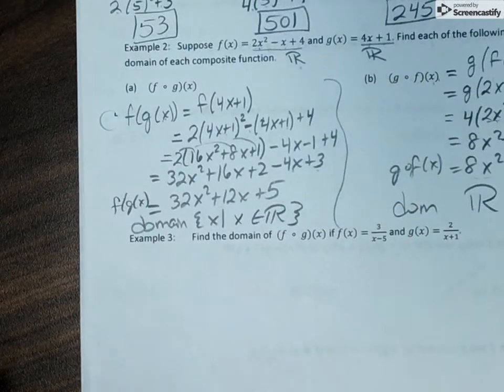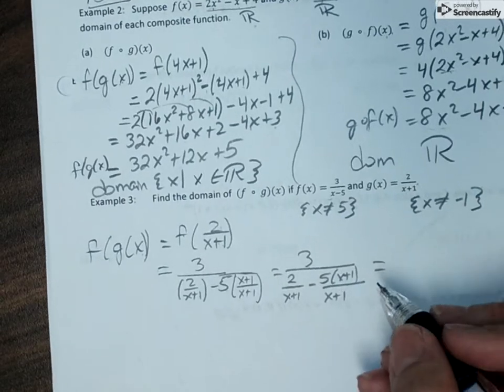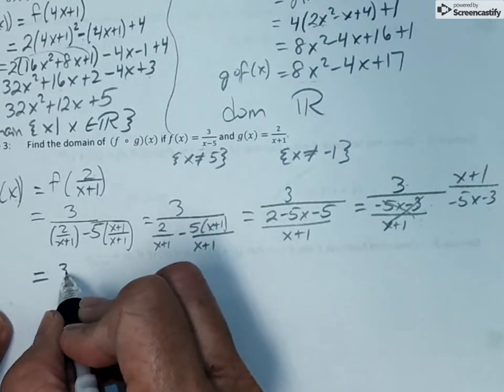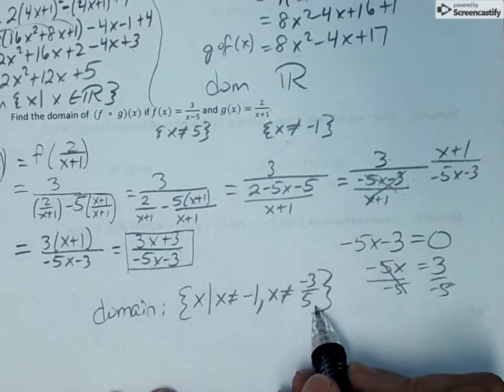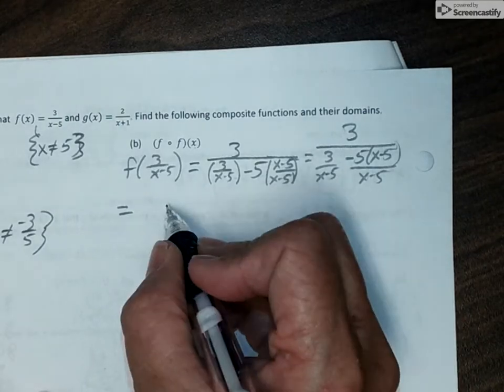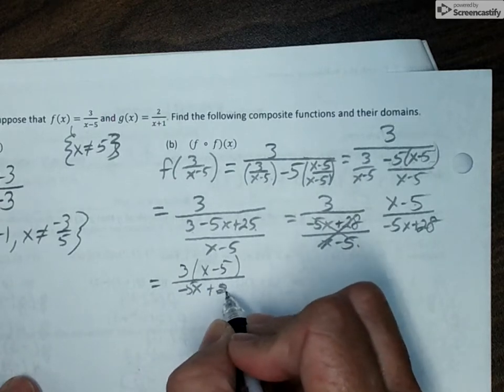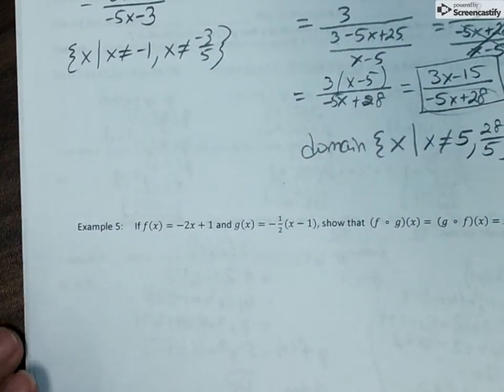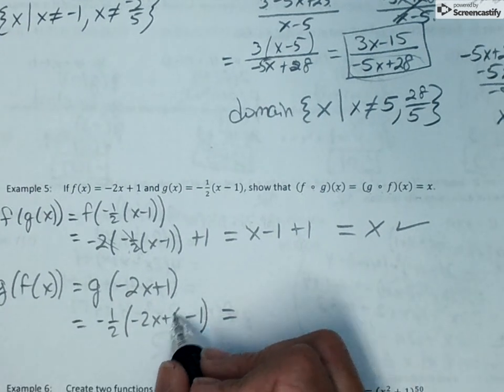Sec 5 1 Part2